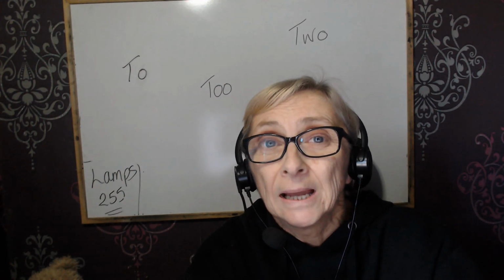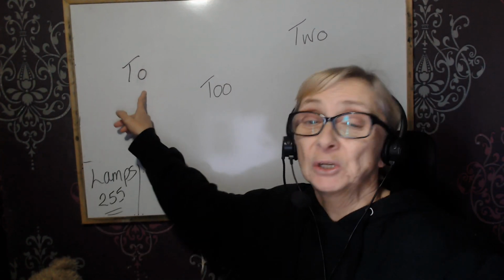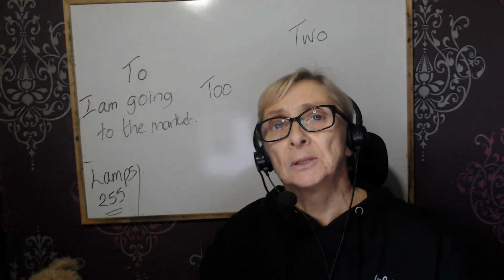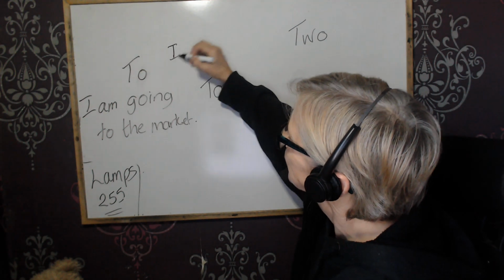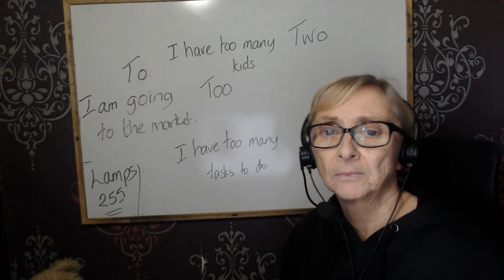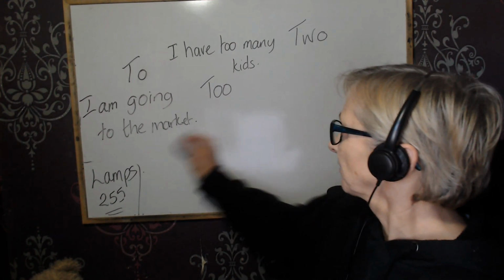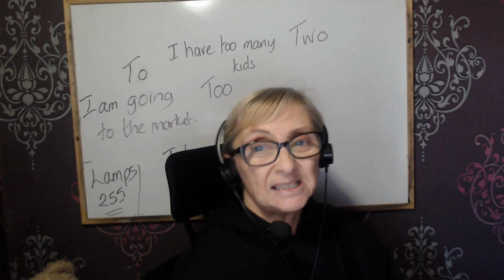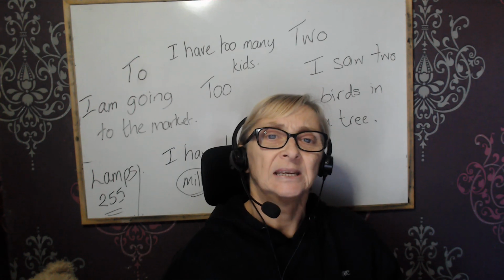Confused by To, Two, and Too? Here’s an Easy Way to Remember Them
🚀 Confused by to, two, and too? Let’s fix that—together! This joyful, easy-to-follow phonics lesson helps kids master these tricky homophones with colorful visuals, silly examples, and memory tricks that actually stick. Whether you're a parent, teacher, or young learner, this video makes spelling and meaning fun, clear, and confidence-building!

🎉 In this video, kids will learn: ✅ What to, two, and too really mean ✅ How to use them correctly in everyday sentences ✅ Simple memory tips to avoid mix-ups ✅ Fun reading and spelling practice to boost confidence

Perfect for ESL learners, early readers, and anyone who loves playful, visual learning. Watch now and turn confusion into confidence—with smiles along the way!

00:00 Introduction
00:29 to - showing motion
01:16 too - also / extremely
02:08 Uncountable nouns
02:14 too much
02:48 two - number
03:20 recap